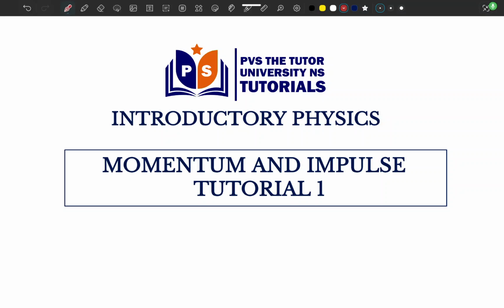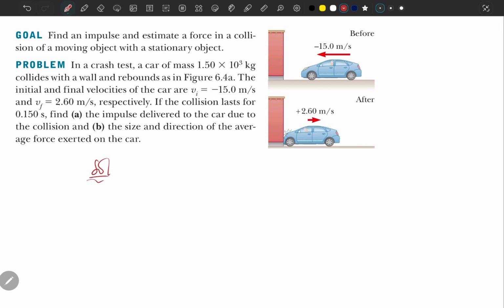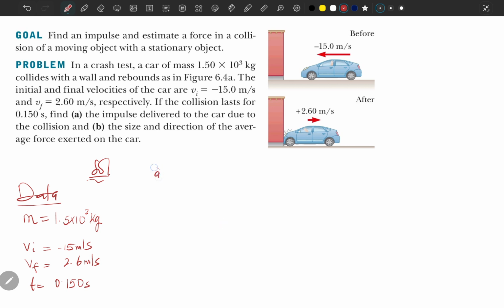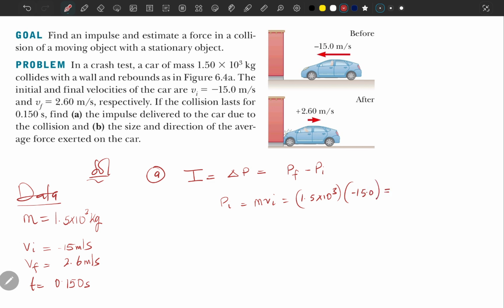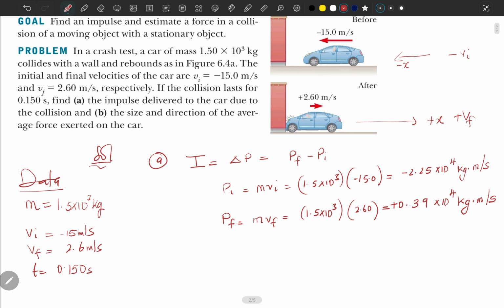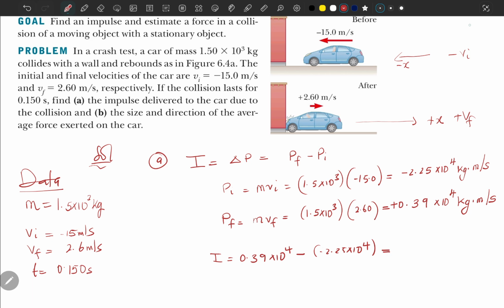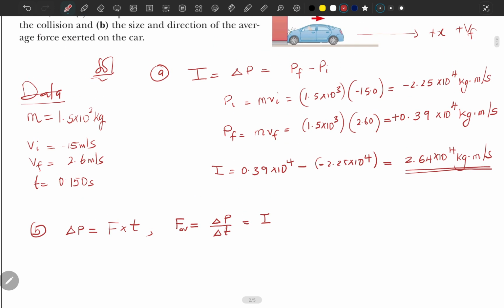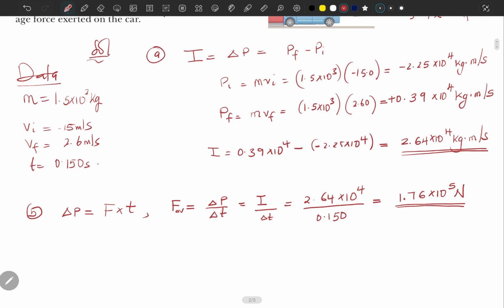MOMENTUM AND IMPULSE TUTORIAL 1 - Introductory Physics